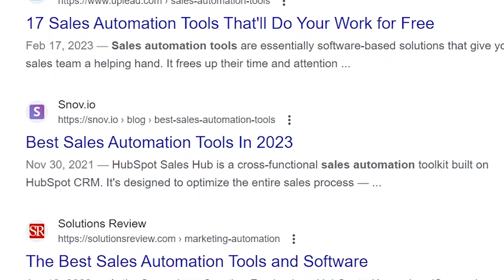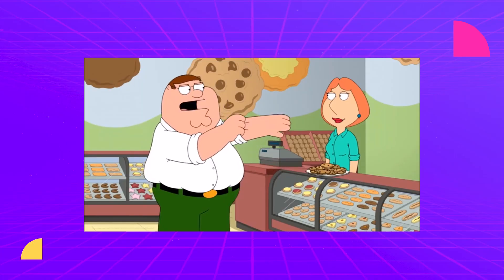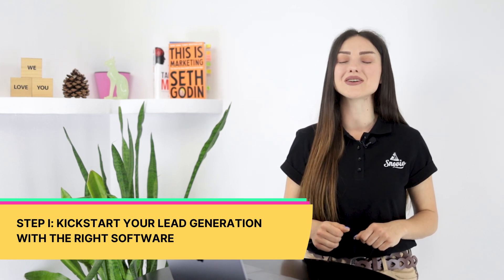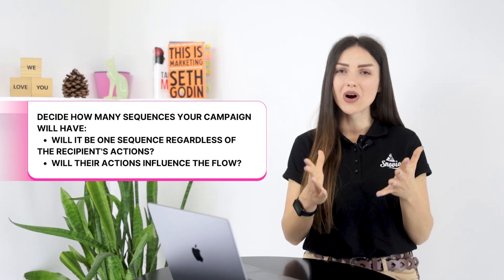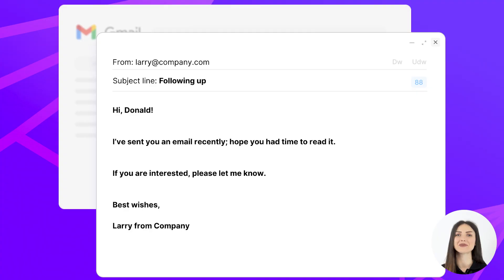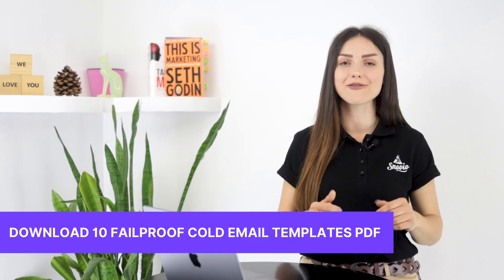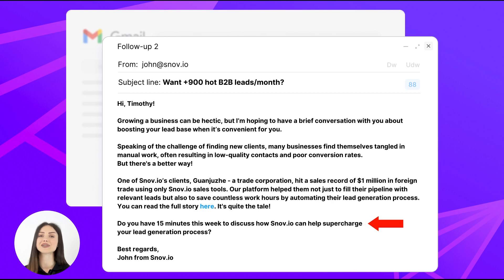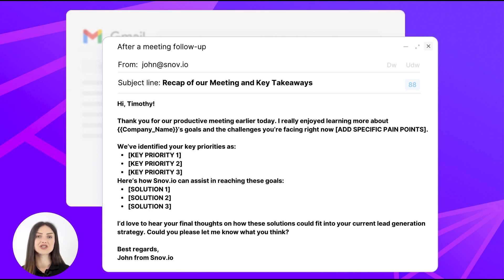How to Build a Converting Lead Generation Funnel in 3 Steps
Fueling consistent lead flow is an absolute must for businesses to blossom and reach their full potential. And it's all achievable through a finely tuned lead generation funnel.

Watch our previous video first, we've journeyed through the stages a lead travels - from first discovering your product to finally making a purchase - and looked at these stages through the prism of cold outreach.

Now, we’re going to roll up our sleeves and dive into lead gen funnel building from a practical perspective.